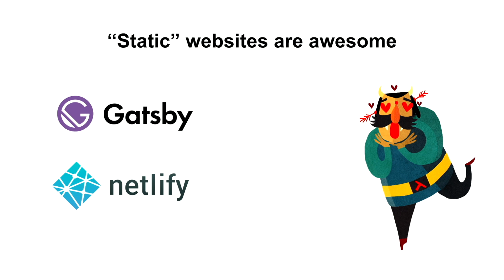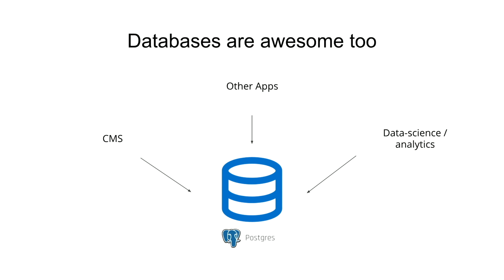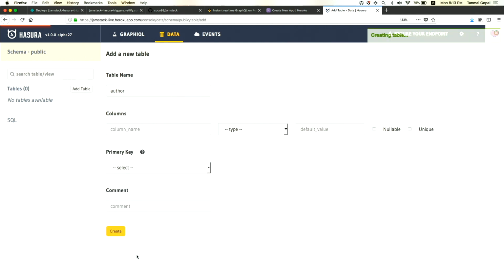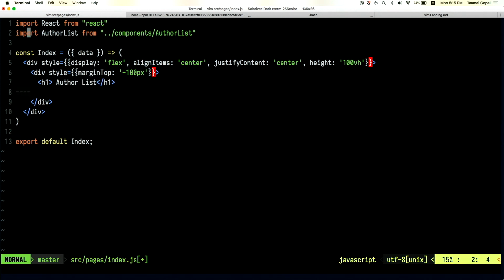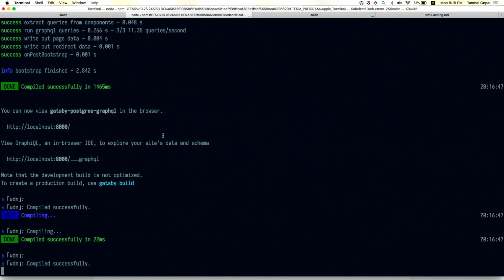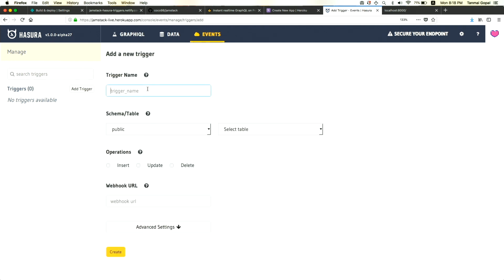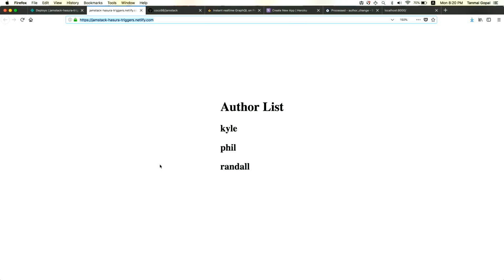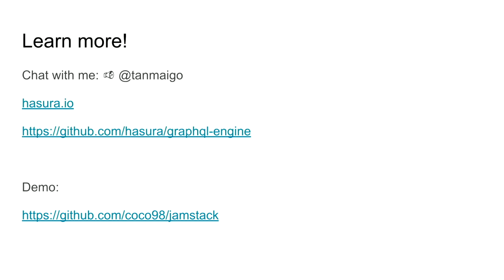Tanmai Gopal - How to Setup Production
We will build and deploy a static site that is backed by content on Postgres. We will also setup serverless automation so that whenever content changes on Postgres, we will re-render the site and deploy again with a maximum of one deploy every 5mins.

In 15 minutes, you will be witness to the raw awesomeness of having the flexibility of a dynamic website backed by a database with performance and scalability of a static website.

Recorded at JAMstack Conf 2018 in San Francisco.
Presented by Netlify.